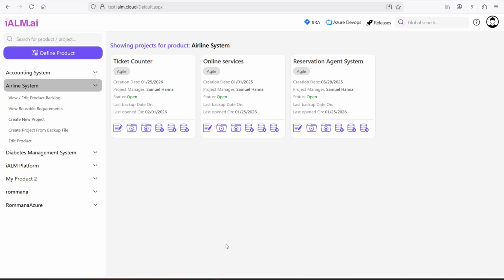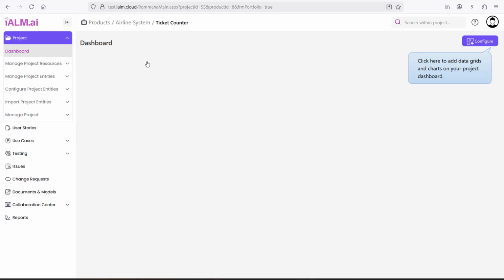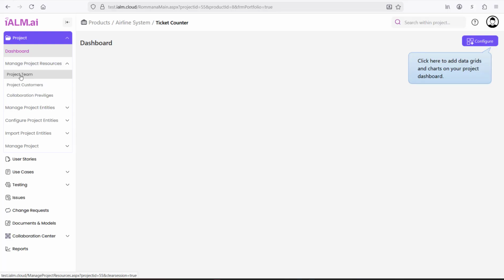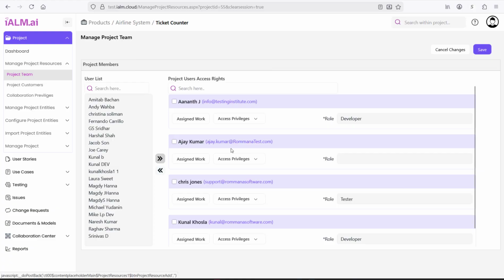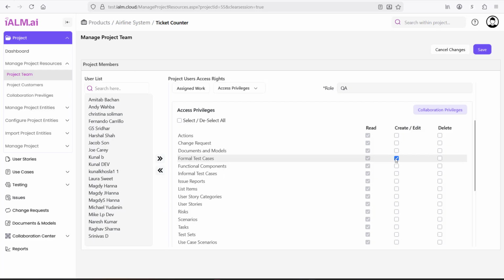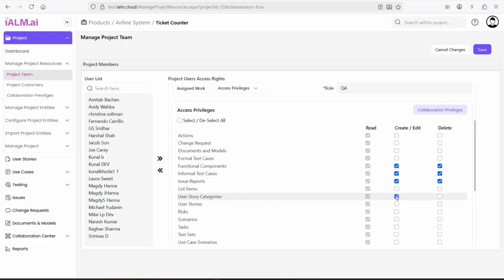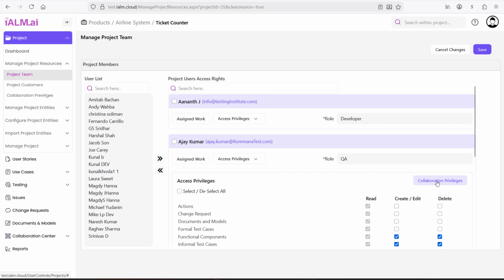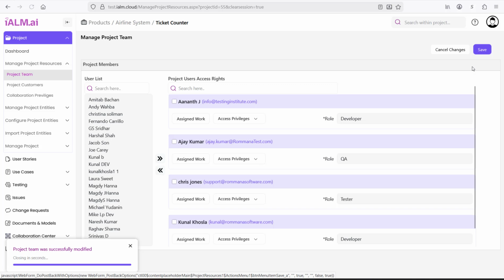Adding Team Members to your Project